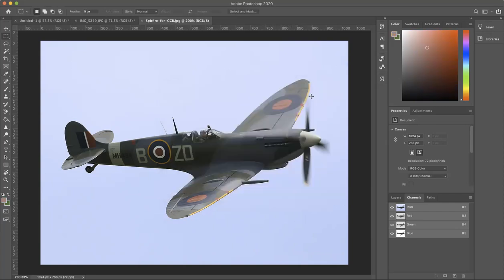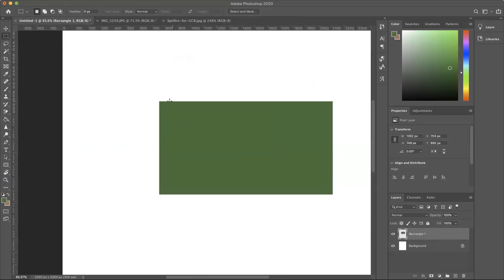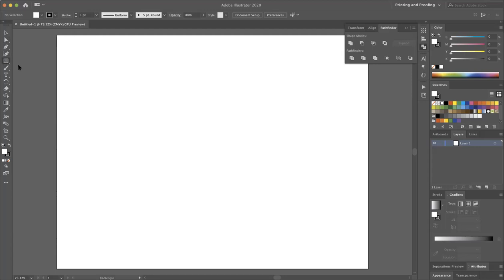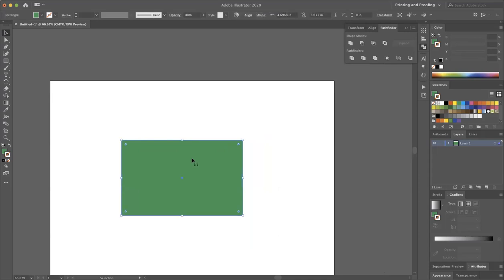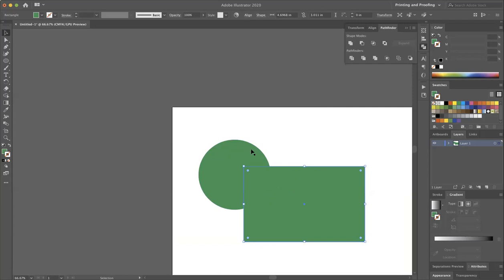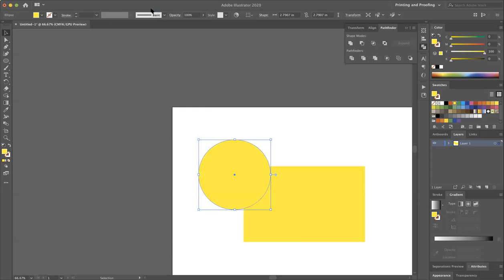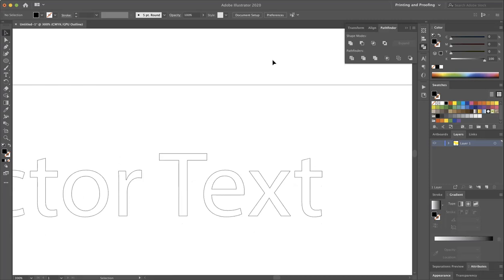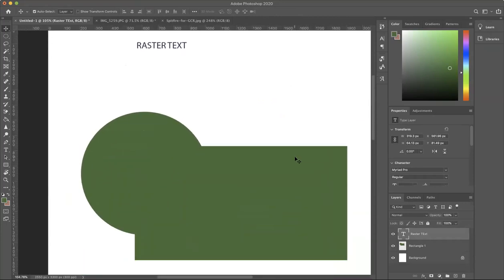Photoshop vs Illustrator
The fundemental difference between Adobe Photoshop and Illustrator is in how the computer uses mathematics to define your image.